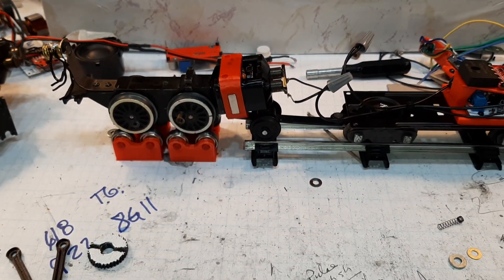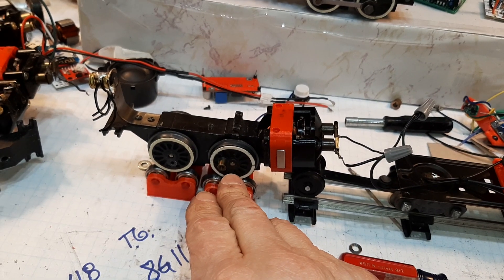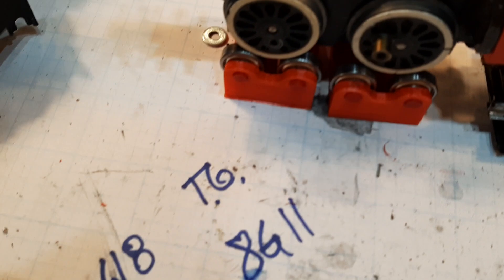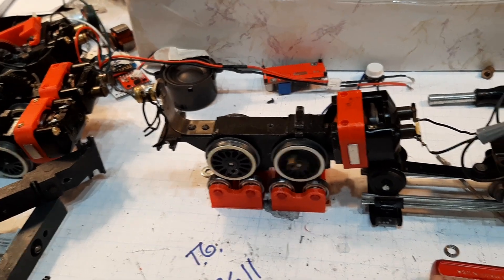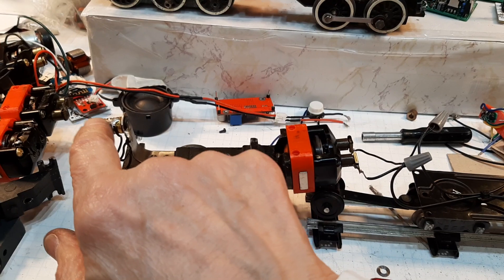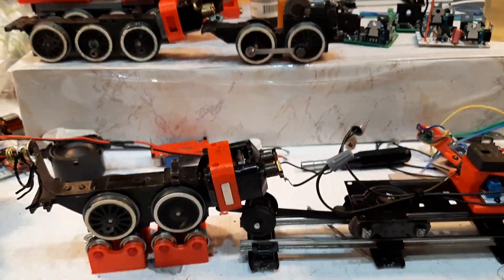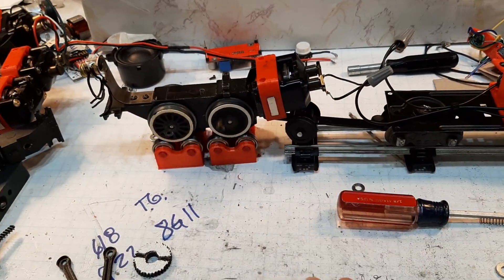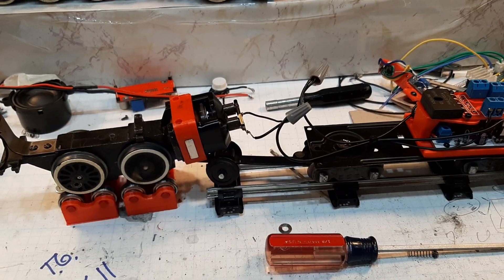Frankentrain Laboratories the First NGS L-1 Kit. An old busted Atlantic. No smoke, just a light.